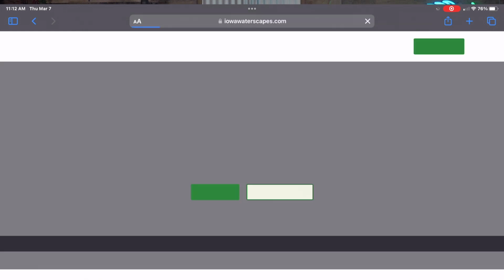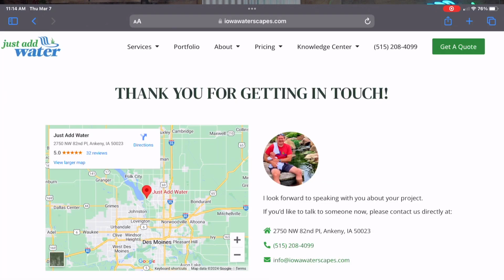What To Know Before Buying a Backyard Pond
When building your pond or water feature, we don't just show up and start digging, first we want to know about not only your space, but YOU as well. We have you share some details on your feature's location, what you are looking for, budget, and much more.

We want your water feature to fit your needs perfectly and do it right the first time around. At Just Add Water, we want our customers to know exactly what they need to do when purchasing or even just thinking of the idea of owning a water feature. That is what this video is for!

Follow along as Will walks you through the steps of what you need to do before and after we install your one-of-a-kind Just Add Water pond or water feature!

Whether you want to add a splash of water to your home with a fountain or upgrade your yard with
a pond, we’re here to help. So tell us your ideas, and watch us bring them to life!